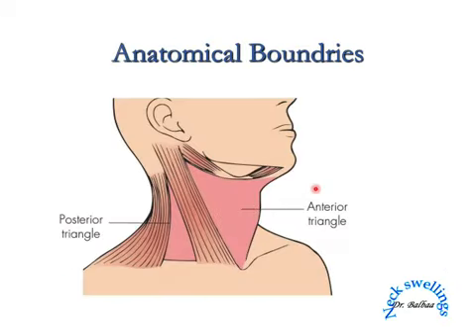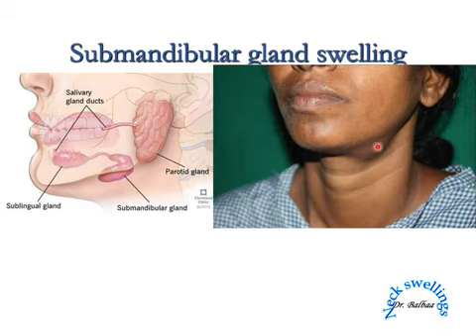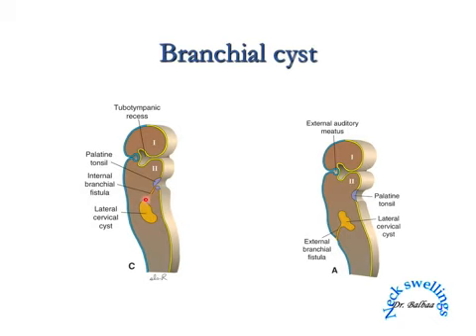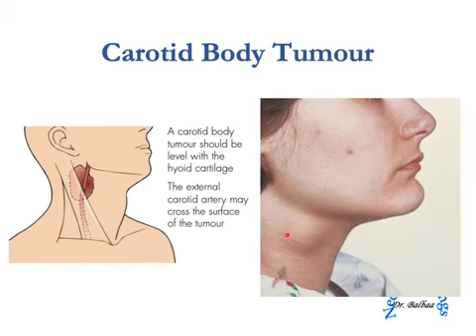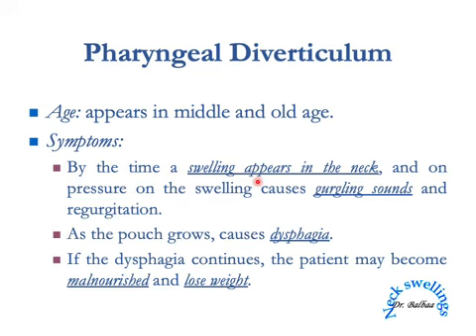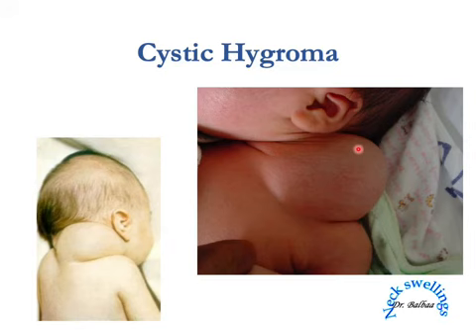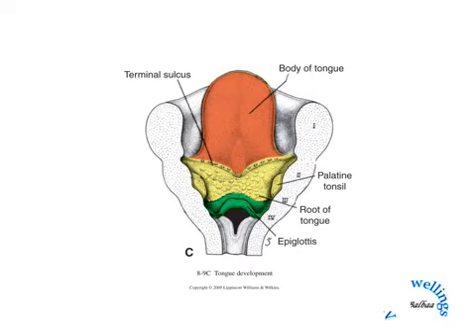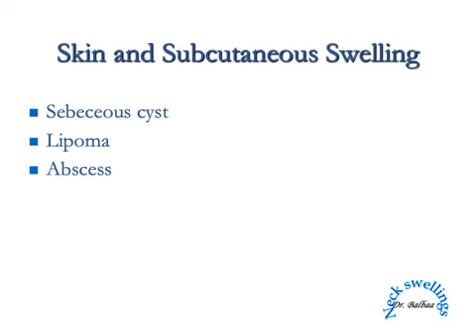بسم الله الرحمن الرحيم